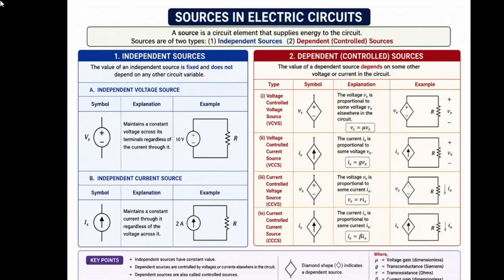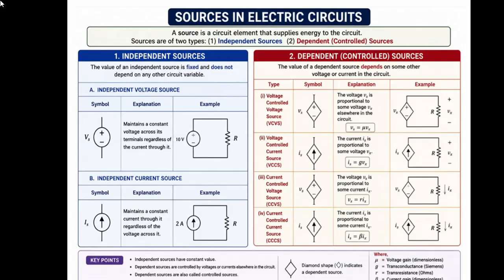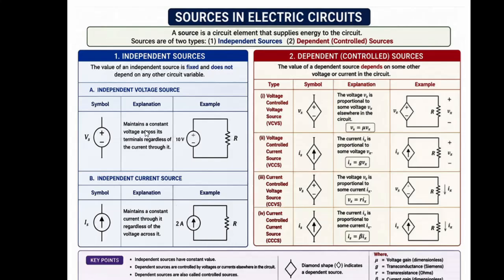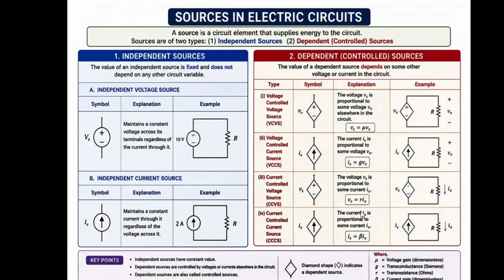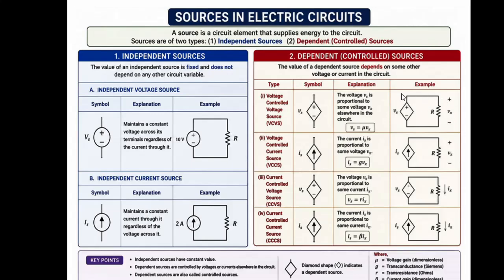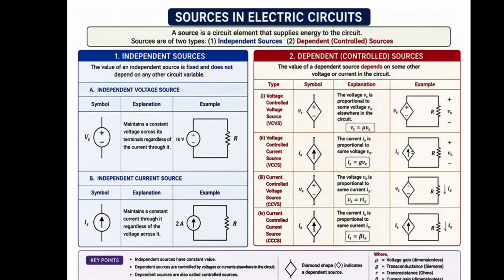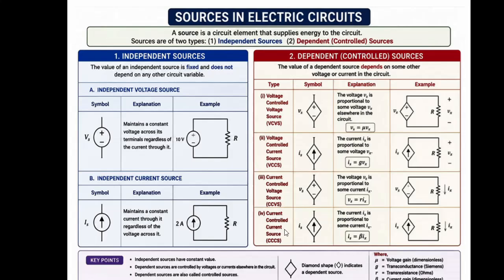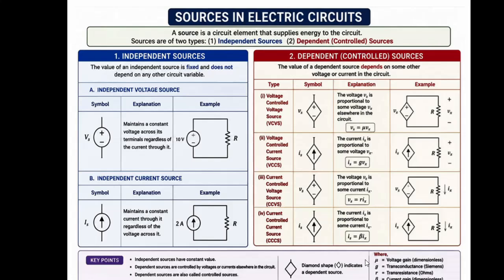1 Sources in Electric Circuits